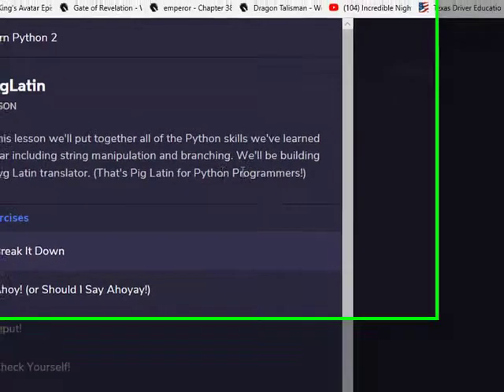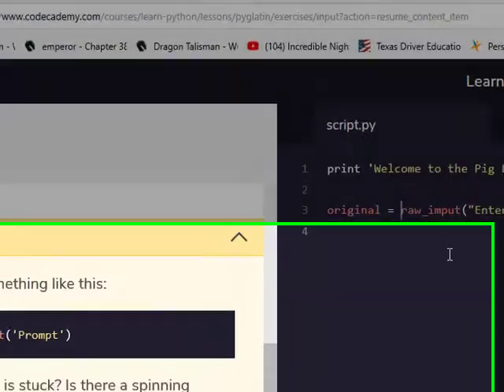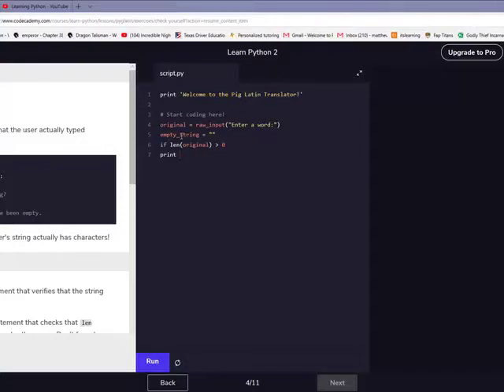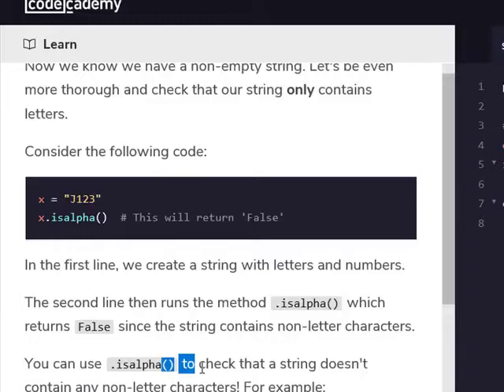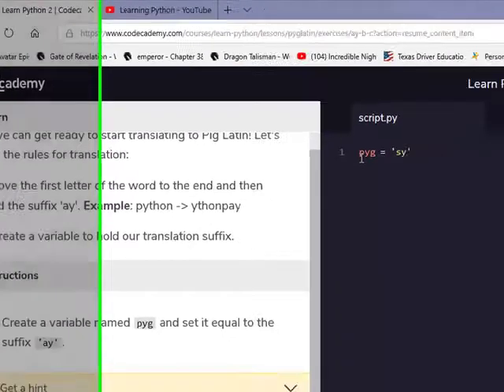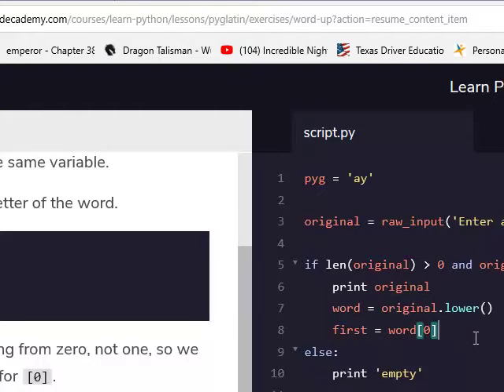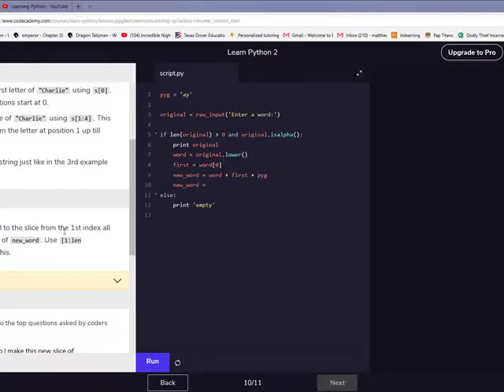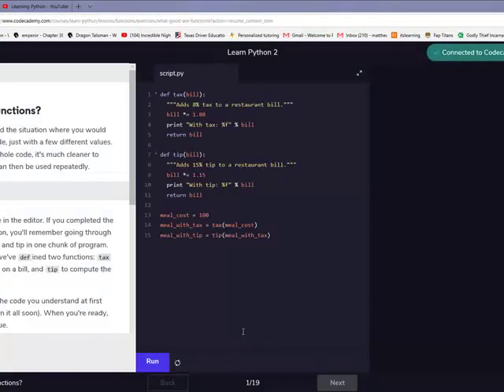Learning Python Ep 4 PygLatin program